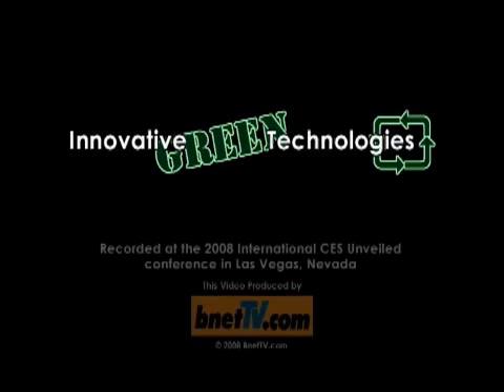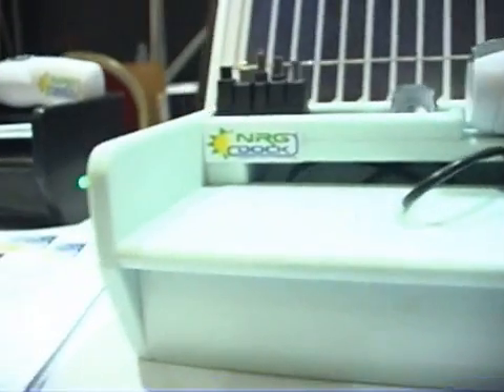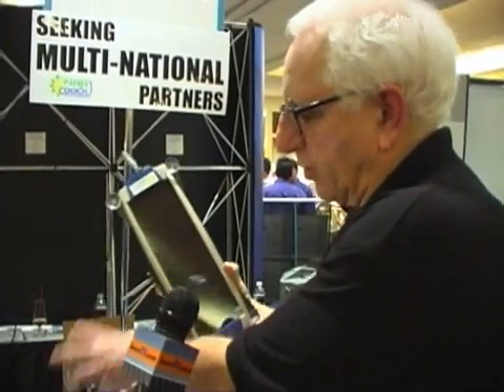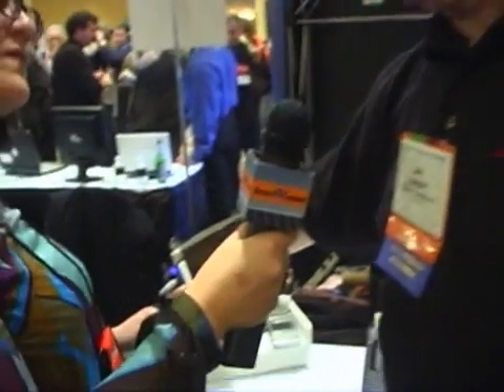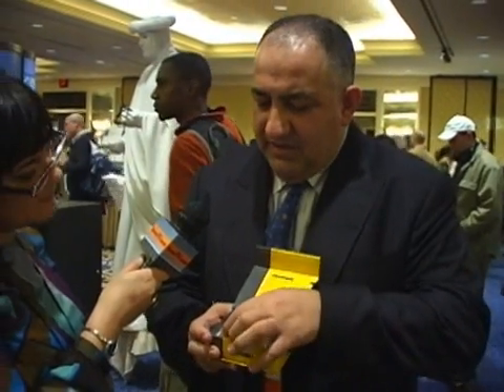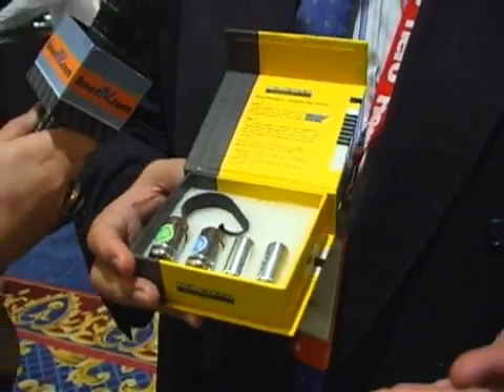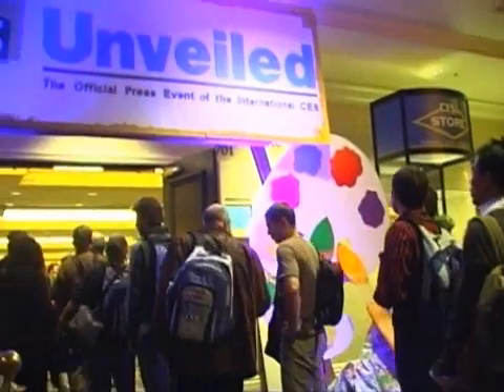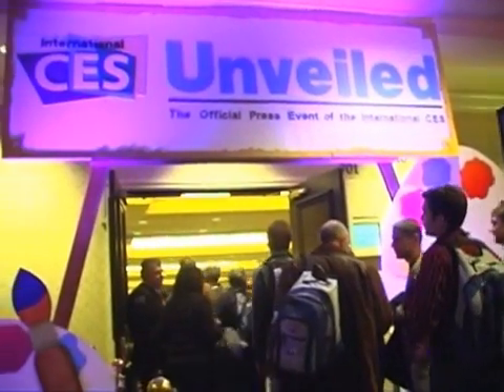Innovative Green Technologies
The bnetTV crew uncovers some of the most innovative 'green' technologies!